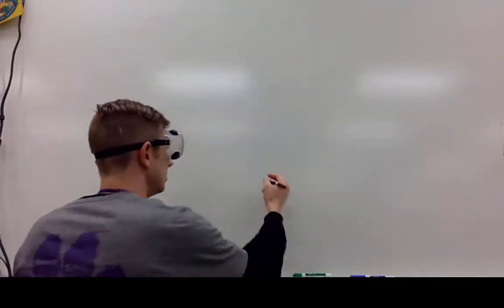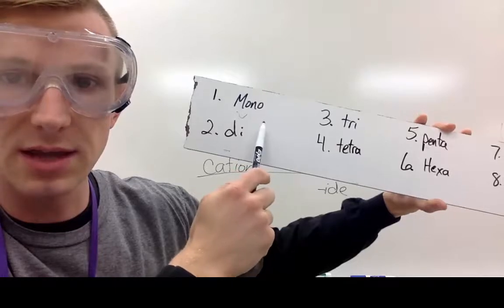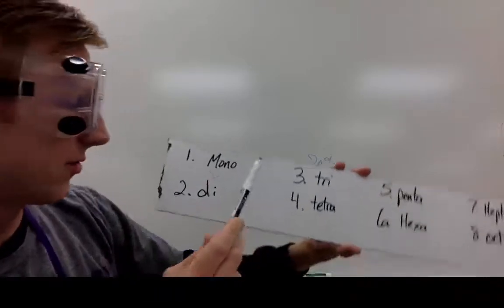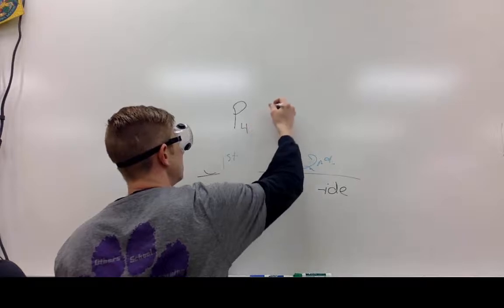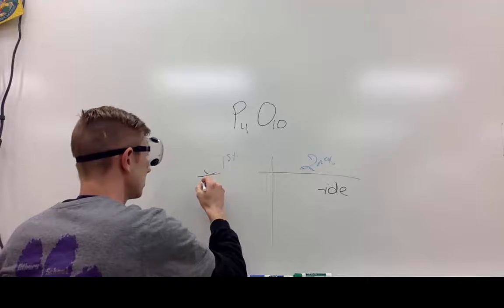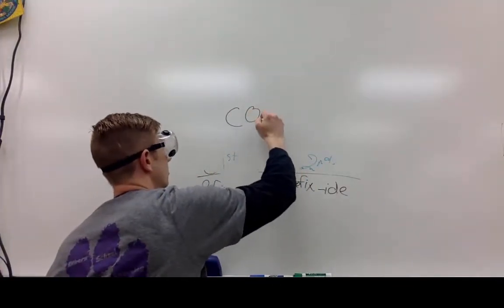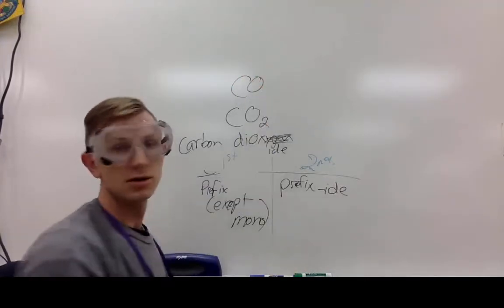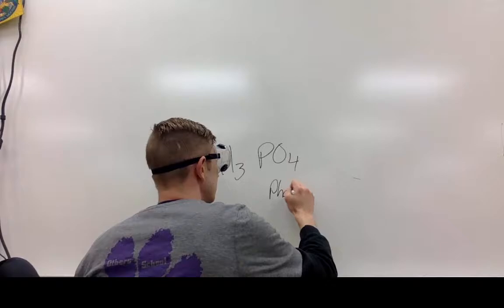Covalent Nomenclature: Naming covalent compounds